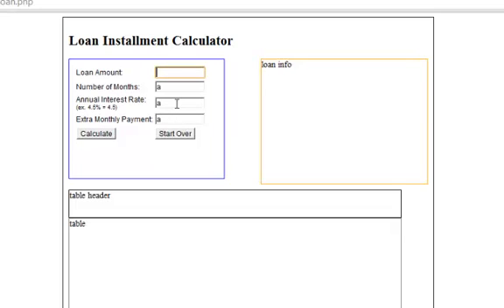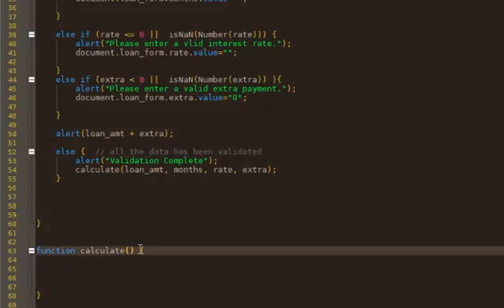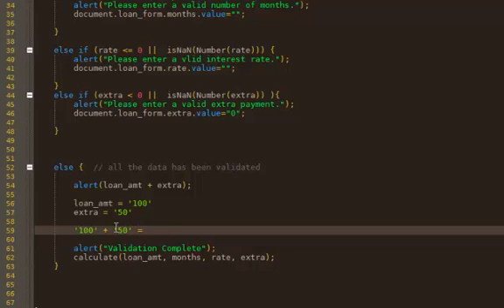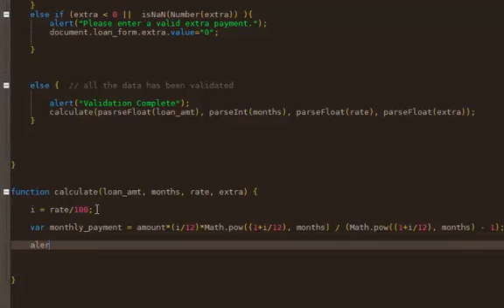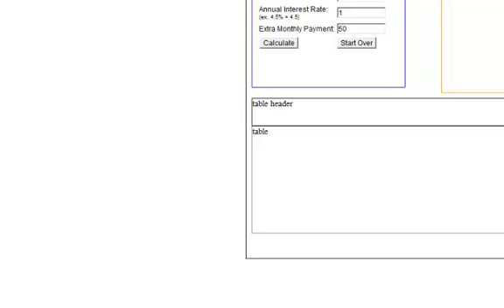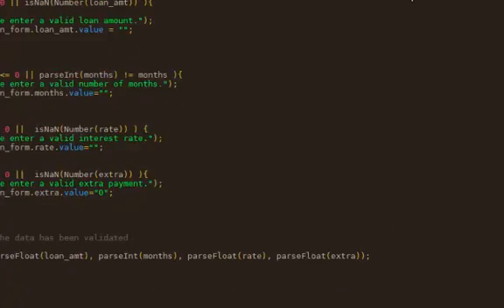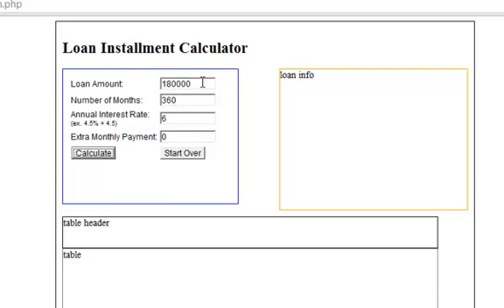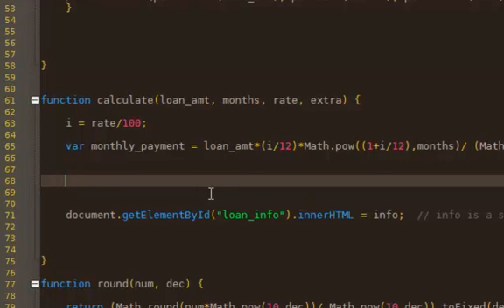Javascript Loan Calculator - Part 5 - Calculating the Monthly Payment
In this video we write the scritp to calculate the monthly payment . We also write a rounding script plus I explain how we display the html table using document.getElementById.

A working version of the calculator can be found